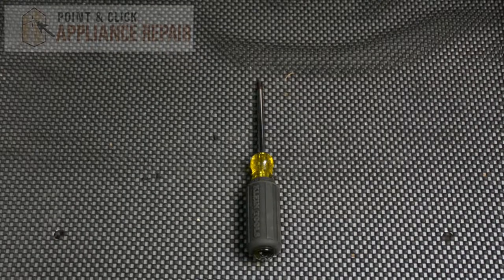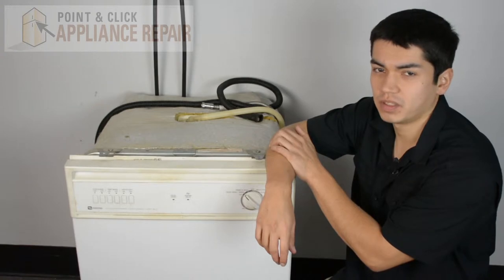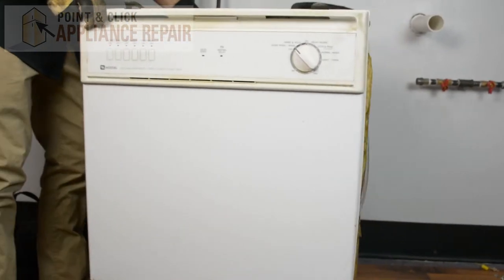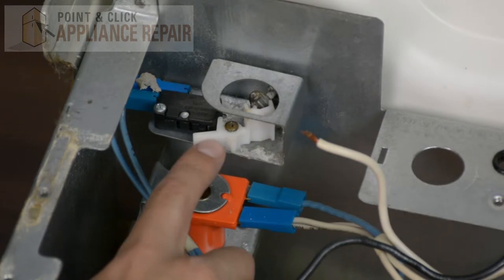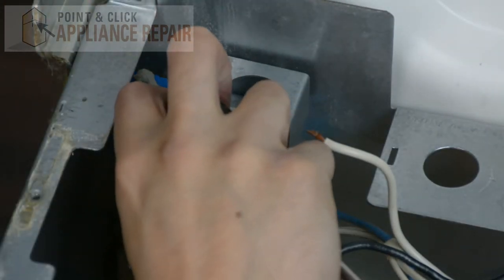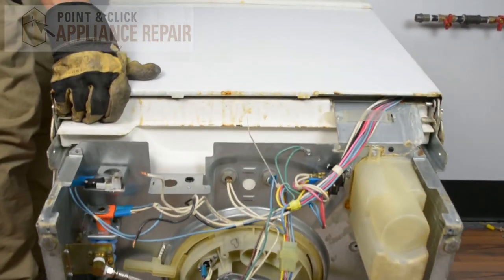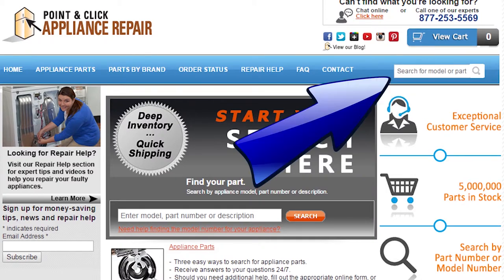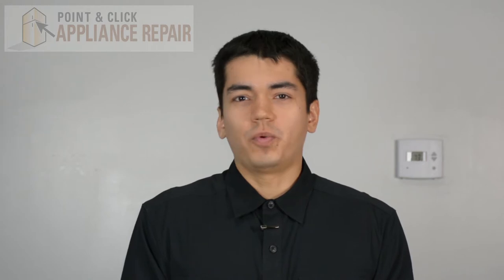912014 - Replacing Your Maytag Dishwasher's Float Actuator Lever - AP4111162, PS2097661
The dishwasher’s Float Actuator Lever is located underneath the dishwasher.

Today, Bill from Point and Click Appliance Repair will take you step by step through this dishwasher repair so you can learn how to replace your dishwasher’s float actuator lever (part number 912014) on your own.

to find the part that works for your dishwasher.